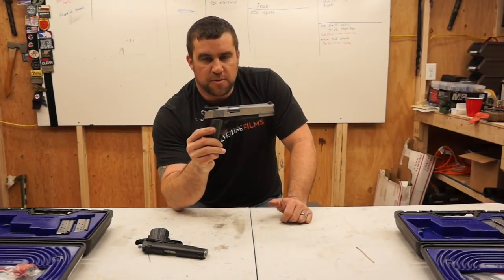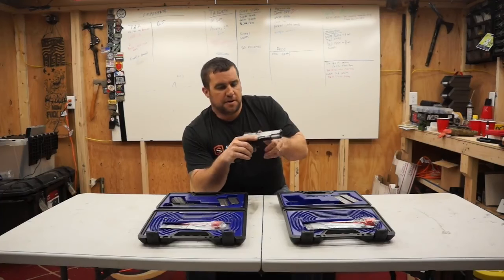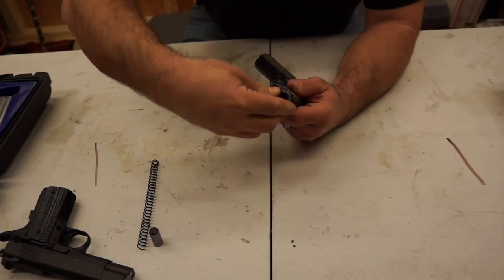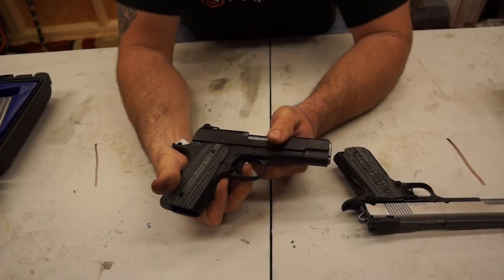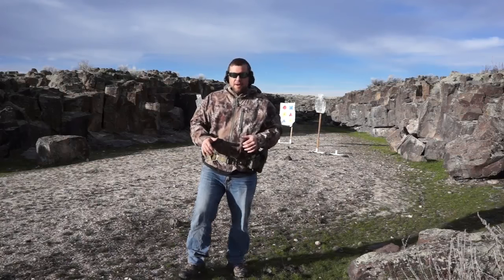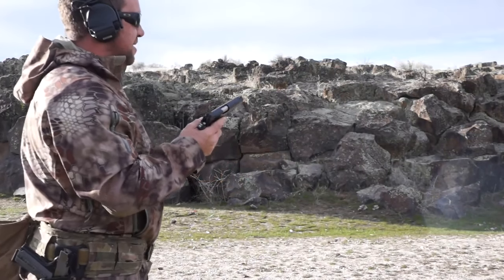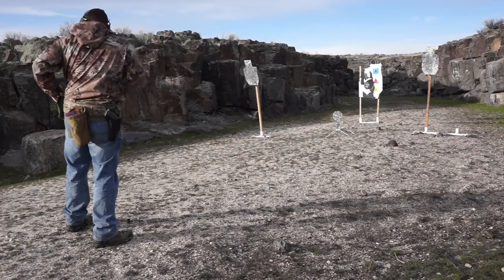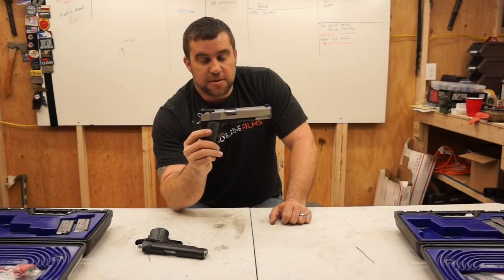A Wheelgunners’ 1911? Dan Wesson’s Valkyrie & Silverback – Full Review